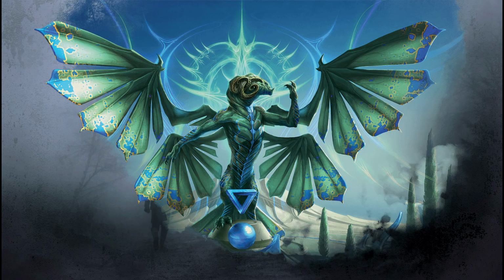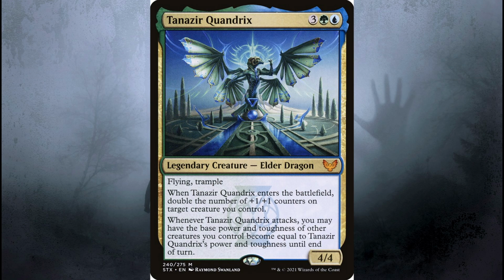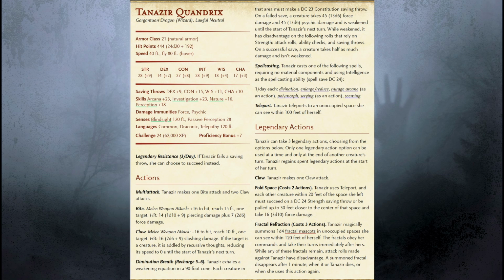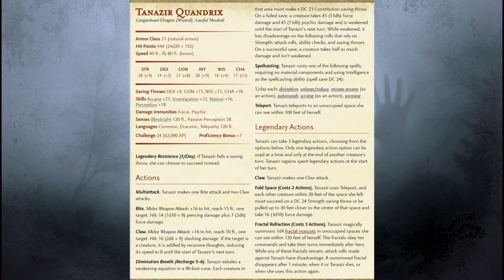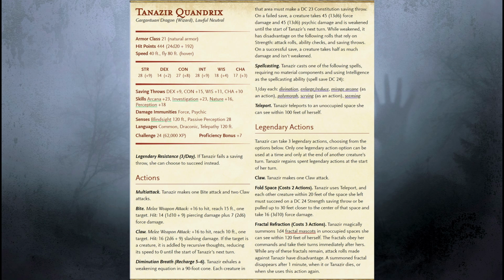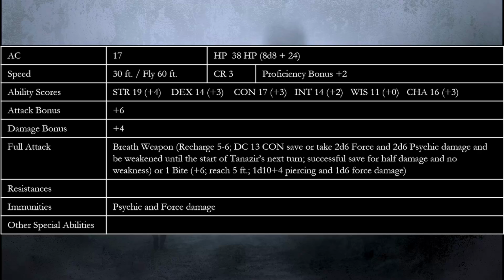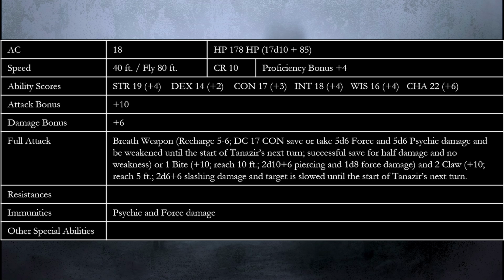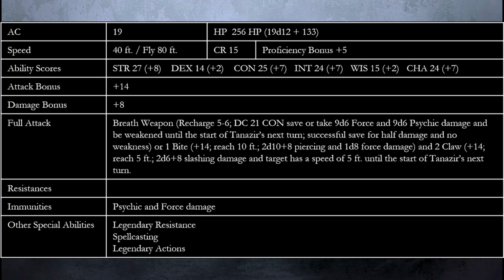Monster Monday | Tanazir Quandrix and Homebrew Life Cycle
Video Timeline with Chapter timestamps below.

In this episode of Monster Monday, we look at Tanazir Quandrix from the Strixhaven Campaign. Learn its Magic: the Gathering origins and some new homebrew variations to challenge parties in different tiers of play.

0:00 Introducing Tanazir Quandrix
0:49 Origins of Tanazir Quandrix in M:tG
2:16 Tanazir Quandrix Origins in D&D
5:15 Tanazir Quandrix Creature Type
5:49 Lore About the Strixhaven Founder Dragons
6:45 Tanazir Quandrix as Written in 5e
10:29 Quandrix Wyrmling (Tier 1 Variant) in 5e
12:01 Young Quandrix (Tier 2 Variant) in 5e
13:14 Quandrix Adult (Tier 3 Variant) in 5e
15:10 Other Content I Create Online
17:43 Next Week... Velomachus Lorehold

Magic: the Gathering official Fiction Archive for Strixhaven (you must scroll down and click on the Strixhaven tile to find the stories for that expansion).

Join our new Discord Server and meet more cool D&D people

Research Sources

NOTE: Including URLs for all sources has made the description too long. All titles below are available on the DMs Guild Website.

Original D&D
Dungeons & Dragons Rules for Fantastic Medieval Wargames: Book II Monsters and Treasure

Basic D&D
D&D Rules Cyclopedia
DMR2 Creature Catalog
AC9 D&D Creature Catalogue
Bestiary of Dragons and Giants
D&D Expert Set Rulebook

AD&D (First Edition)
Monster Manual
Fiend Folio
Monster Manual 2

Dark Sun Monstrous Compendium Volume II: Terrors Beyond Tyr
MC5 Monstrous Compendium: Greyhawk Adventures Appendix
MC12 Monstrous Compendium: Dark Sun Appendix Terrors of the Desert
Monstrous Compendium Annual - Volume III

Third Edition / 3.5e
Monster Manual
Monster Manual II
Monster Compendium: Monsters of Faerun
Fiend Folio
Fiendish Codex II: Tyrants of the Nine Hells
Monster Manual III

Fourth Edition
Monster Manual
Monster Manual 2
Monster Manual 3